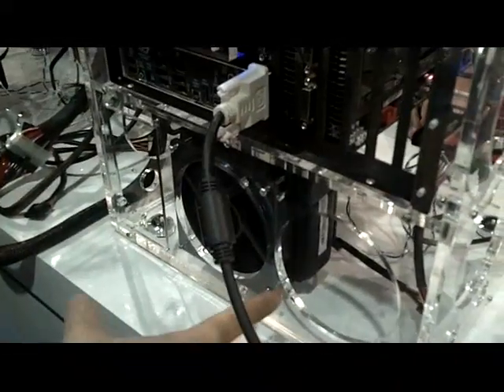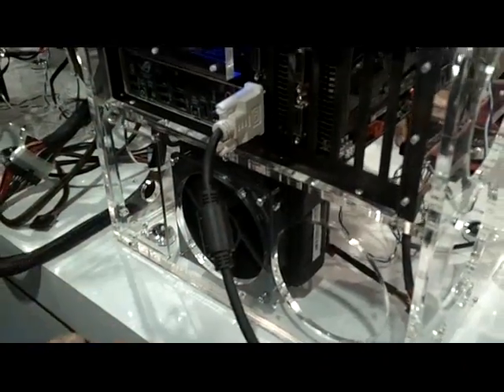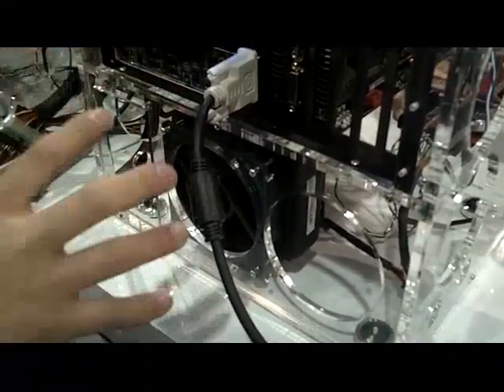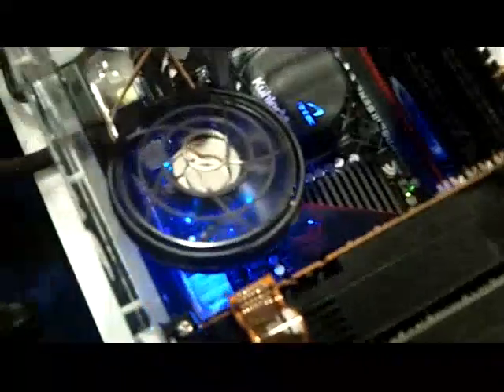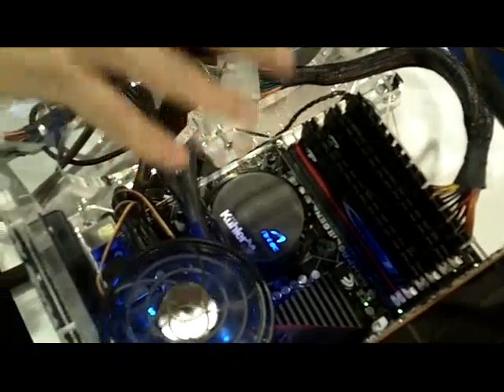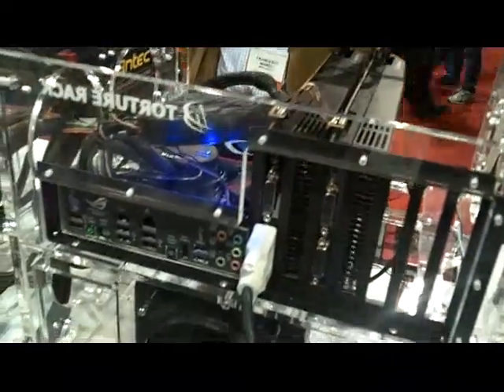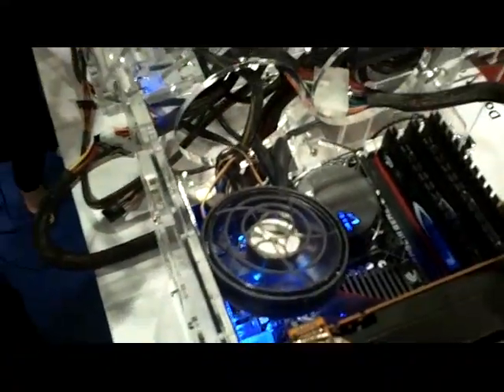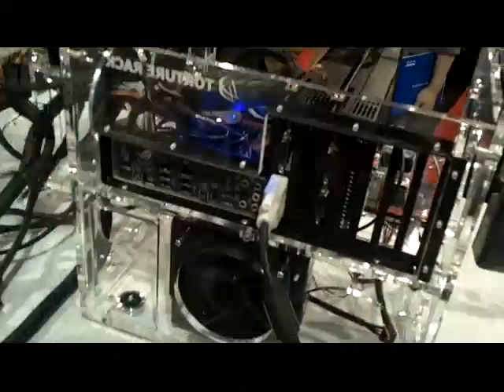CES 2011: ANTEC H20 620 CPU Cooler - Part 2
HiTechLegion at CES 2011:
Featuring some upcoming products from Antec in 2011 including cases, heatsinks and power supplies.